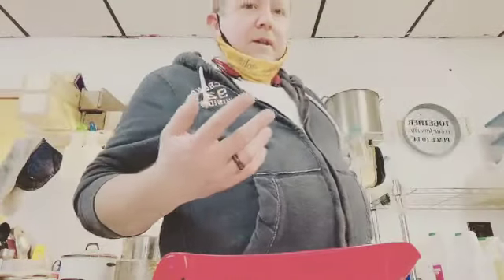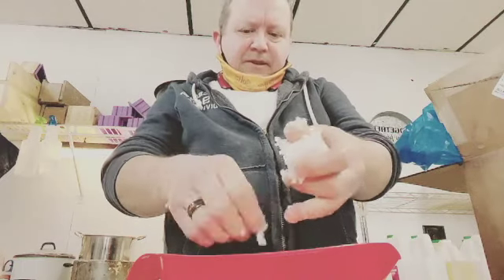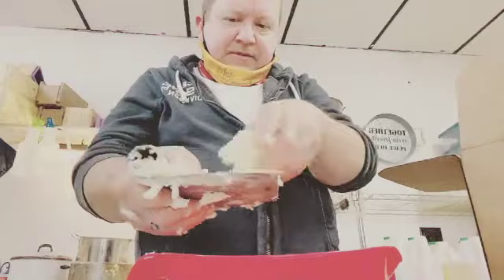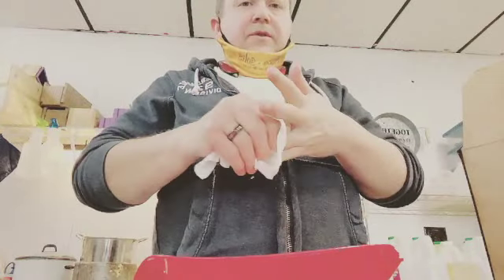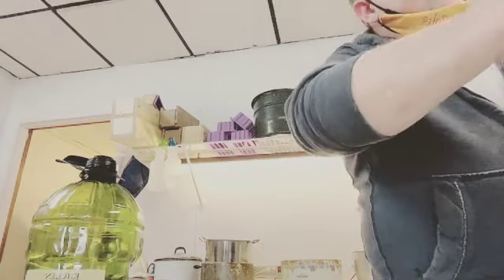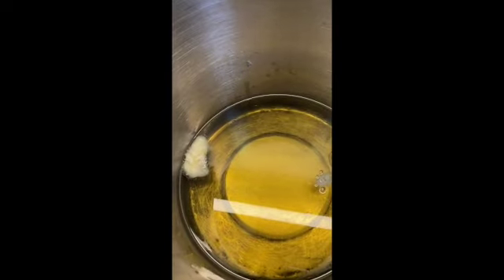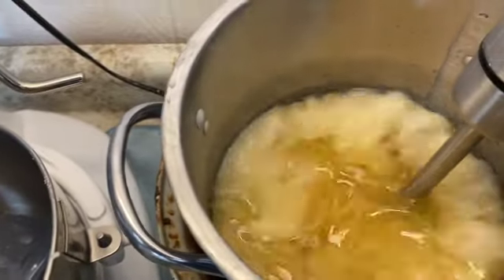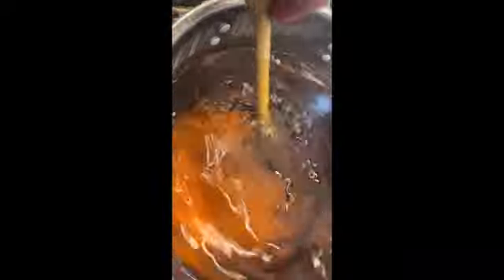Making Liquid Castile Soap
In this video we will show you the steps we take to create our blend of Castile soap.